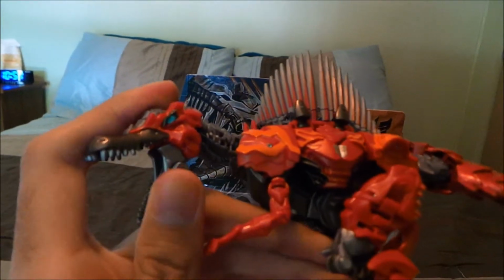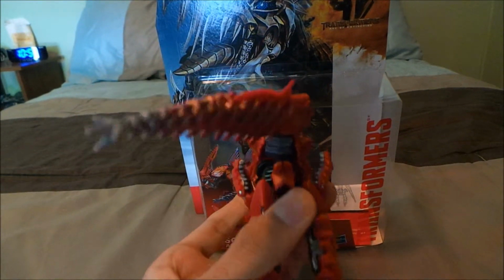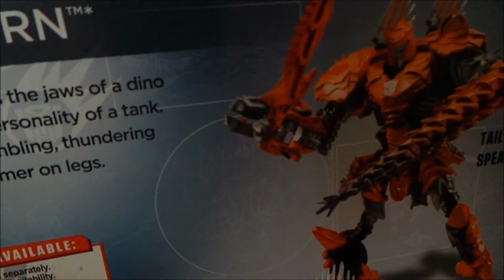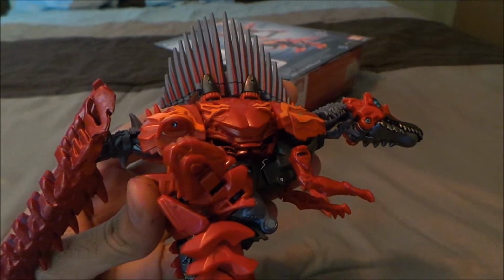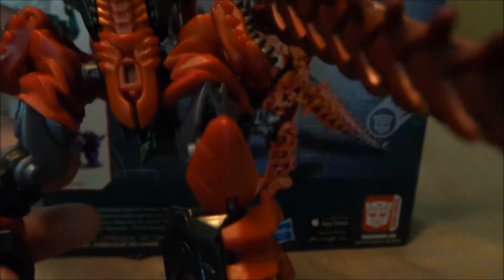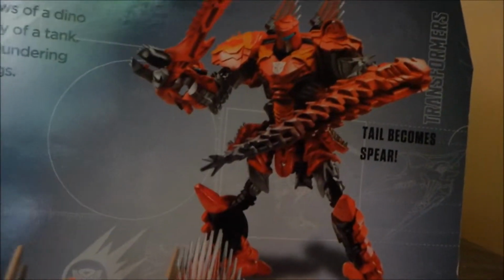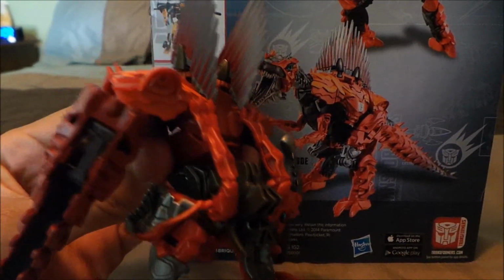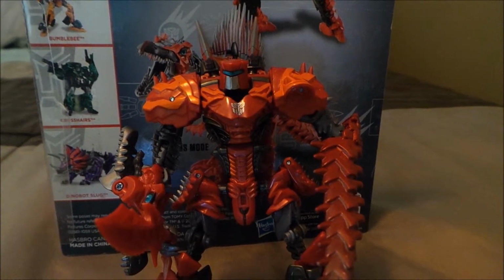Scorn TF4 Review